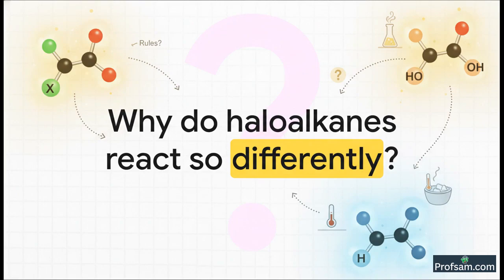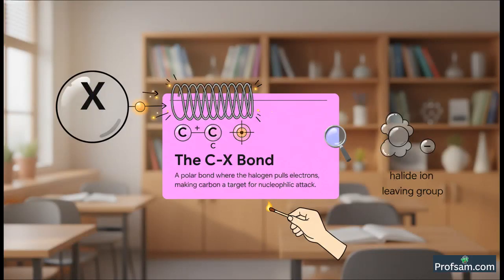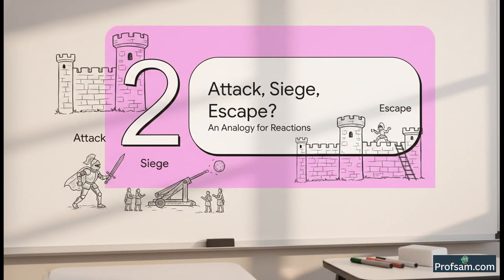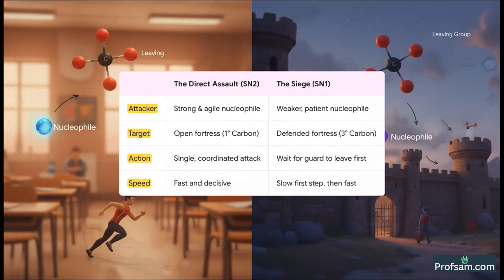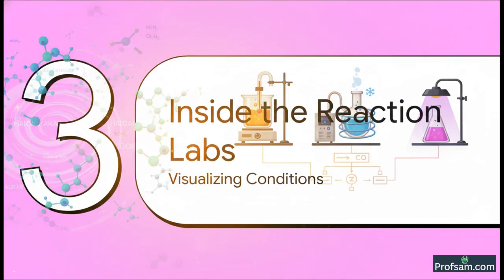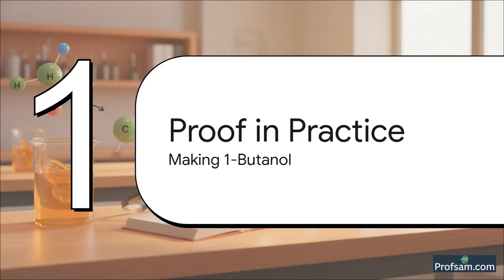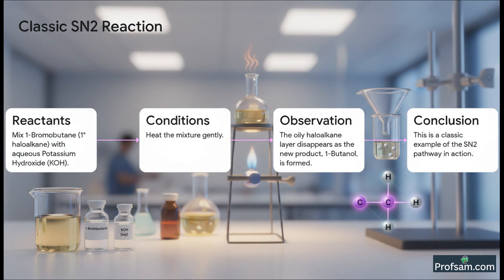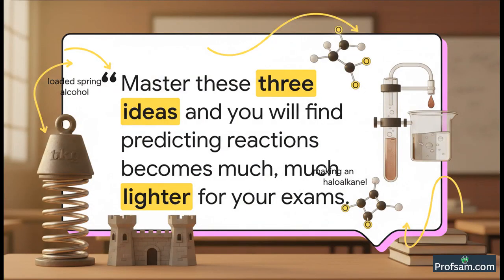Unit 6 – Chemical Reactions | CBSE 12th Chemistry (English) | The 5-Minute Teacher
This video lesson explains Unit 6 – Chemical Reactions for CBSE Class 12 Chemistry (English), using The 5-Minute Teacher approach for quick clarity.

In this lesson, you will understand:
• the key concepts of chemical reactions
• how to identify different types of chemical reactions
• the importance of chemical reactions in everyday life